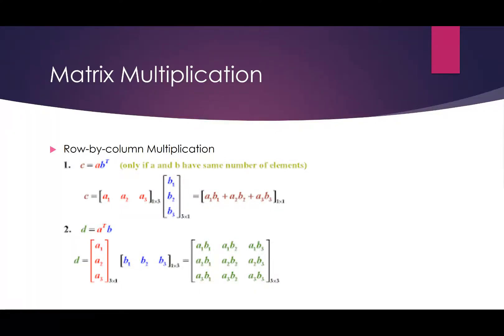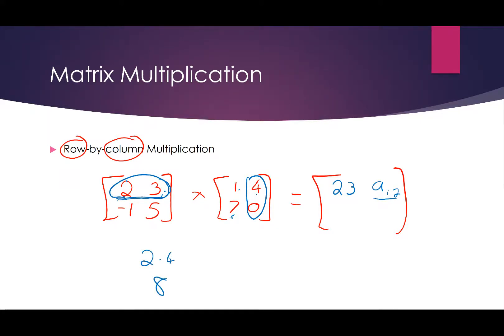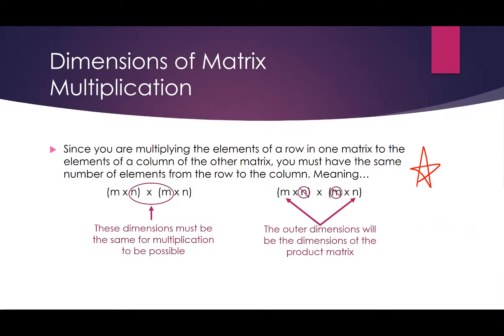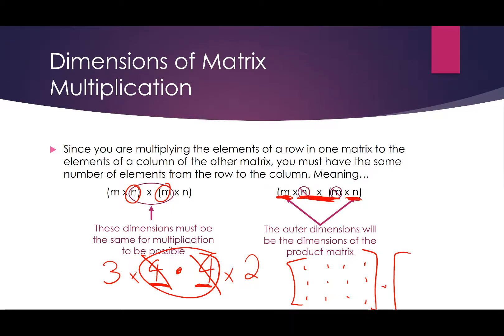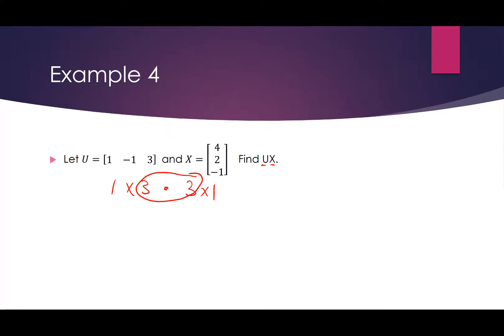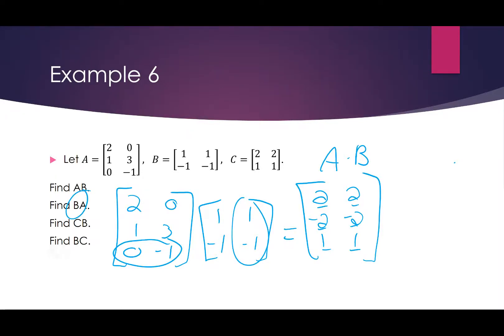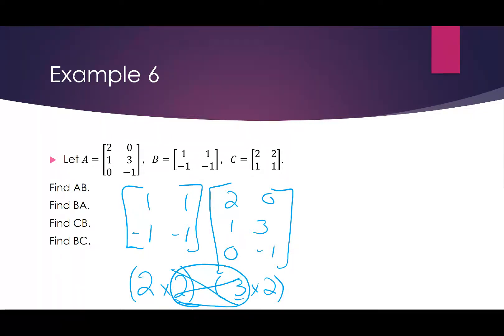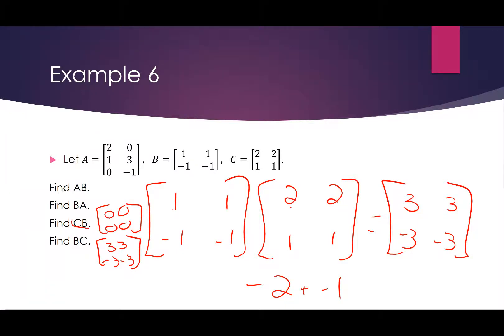Chapter 6.1 Matrix Multiplication (part 2)